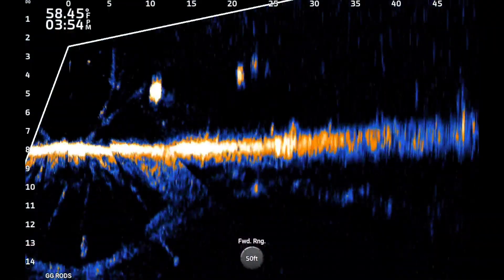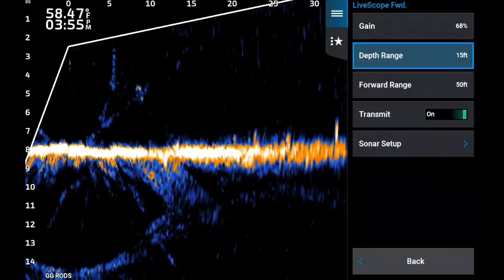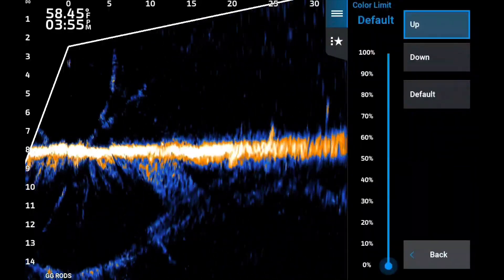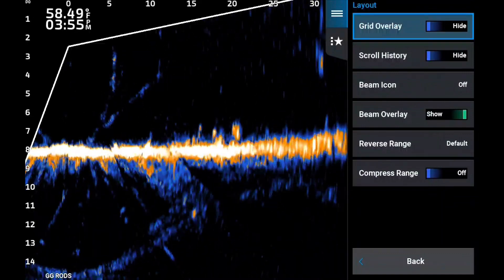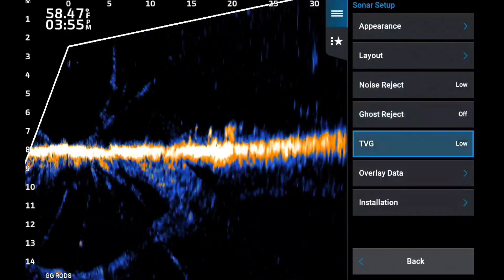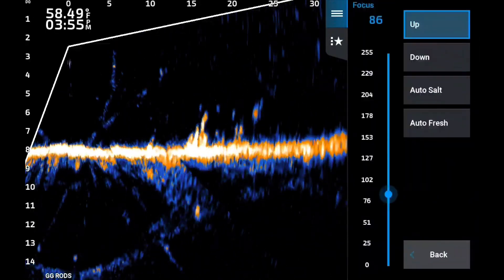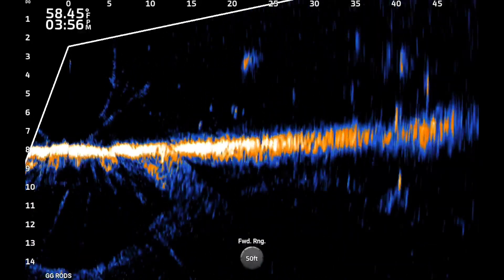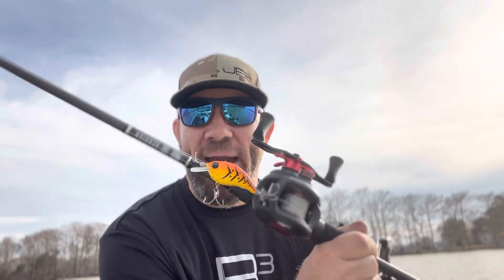Garmin Livescope: Does Muddy Water Affect My “Bullet Proof Settings”?!?!?